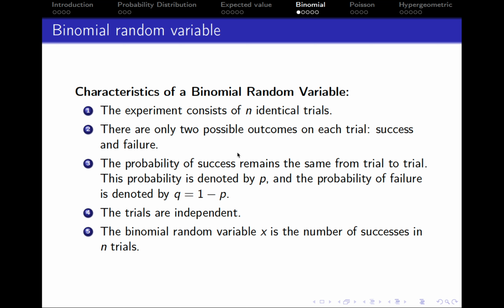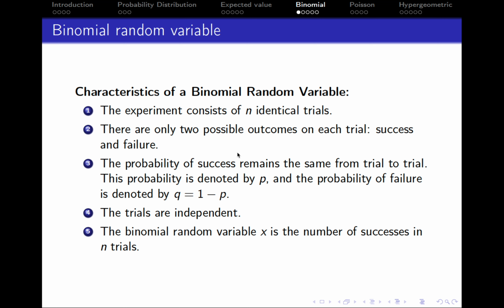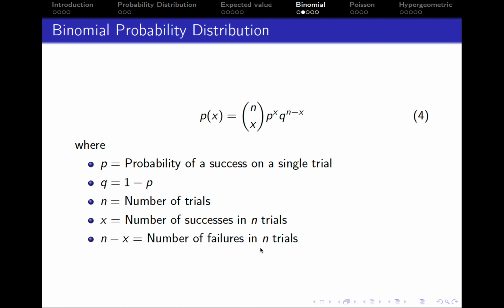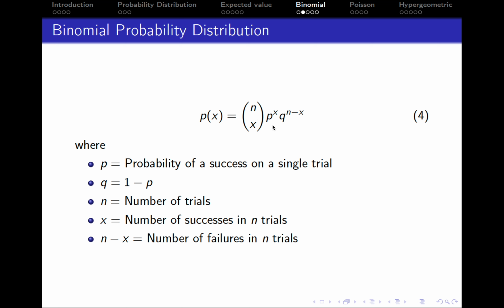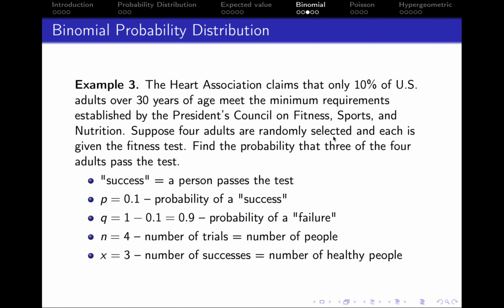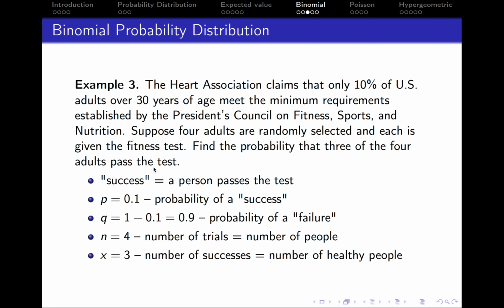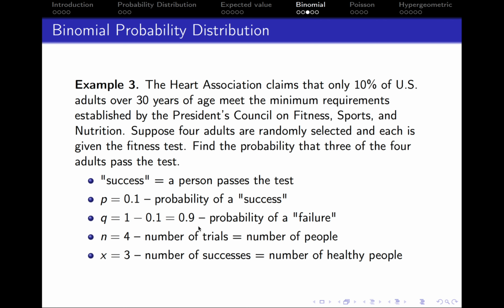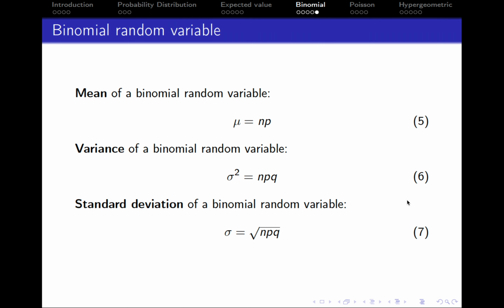5.4. Binomial random variable